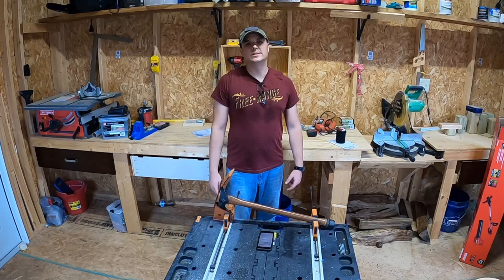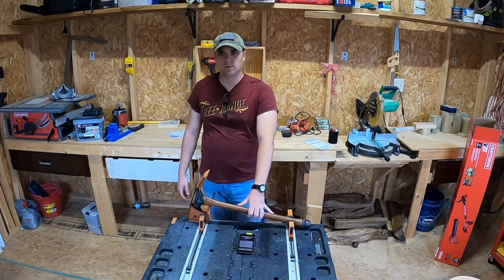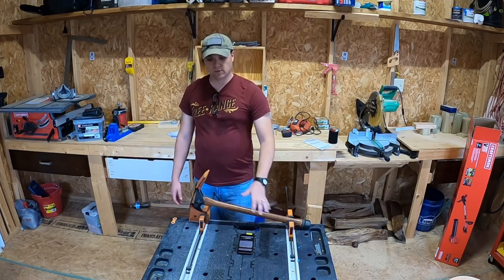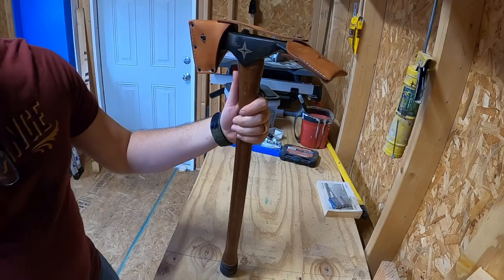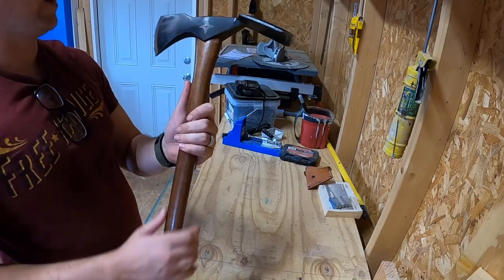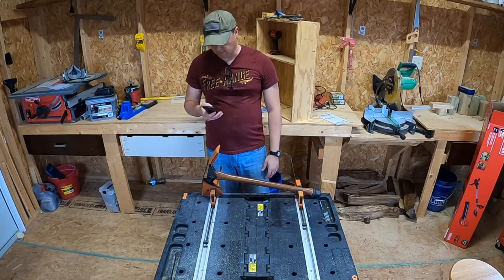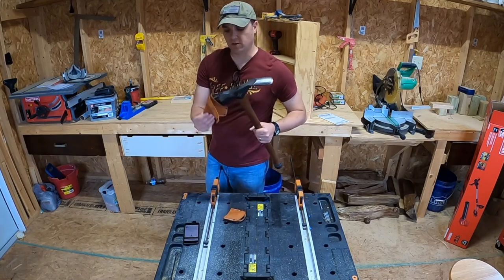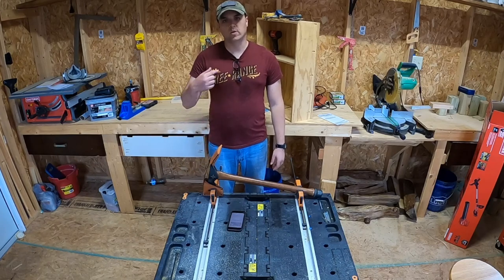Barebones Pulaski AXE Review After 4 Years of Using It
This is a review of the $142 Barebones Pulaski Axe.  This axe has been used for 4 years now off and on to clear brush and do some minor wood splitting.  Is this axe worth your money?  It looks cool but how functional is it?  Woody will let you in on that information.